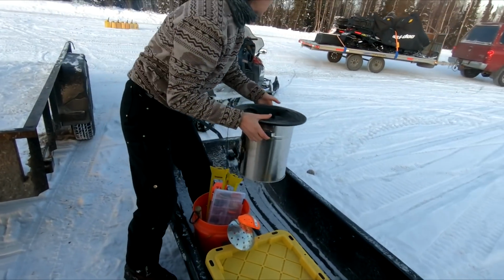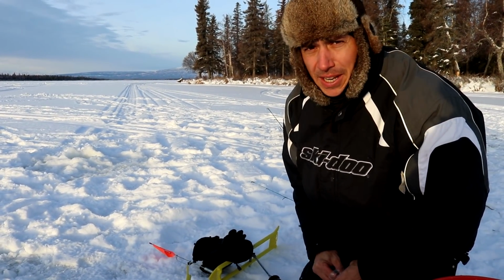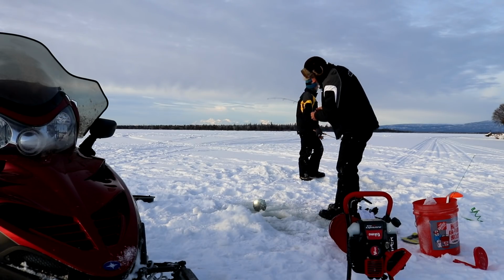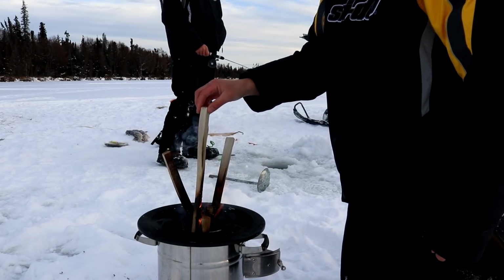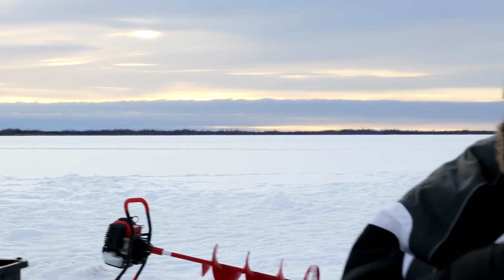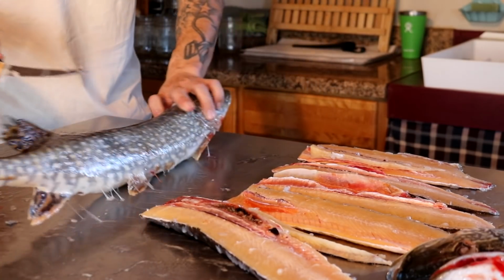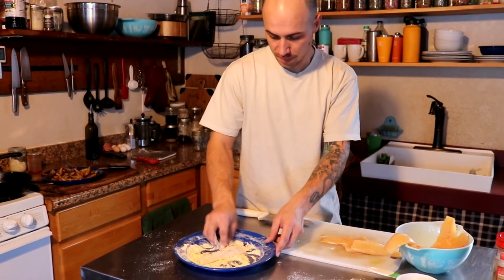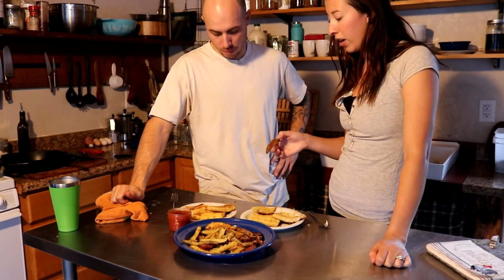Remote Ice Fishing Alaska | Catch & Cook Northern Pike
Our ice fishing season kicks off early this year with a 40 mile snowmachine trip in search of Northern Pike. The Alaskan winter landscape and a quick meal out on the ice made for a great day. Back at the cabin we process the day's catch and compare two simple methods for cooking breaded pike.

Products used in this video:
Eskimo Ice Auger
Ice Fishing Poles
Tip Ups
Ice Skimmer
Fillet Knife
Lodge Cast Iron Skillet
LED String Lights